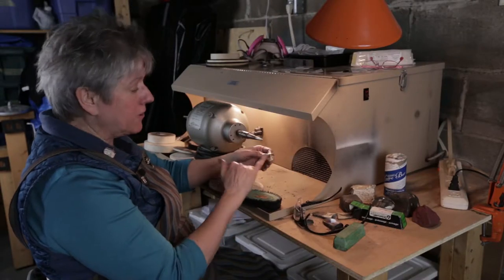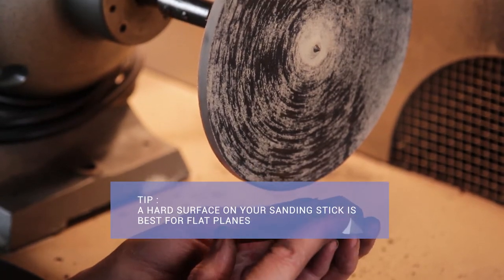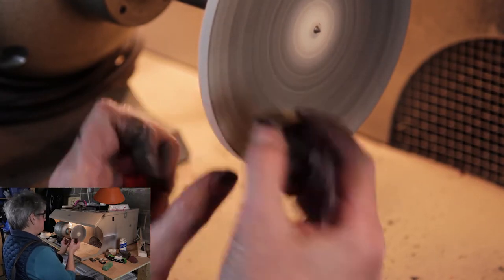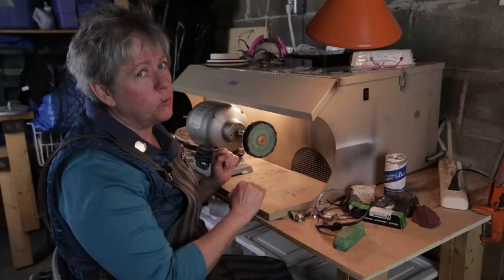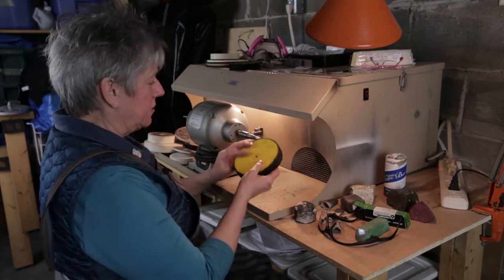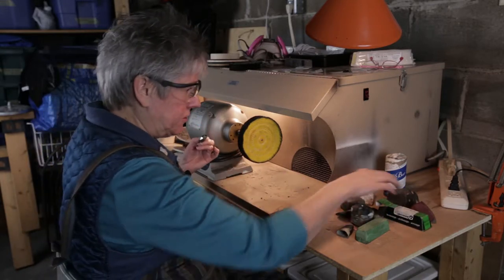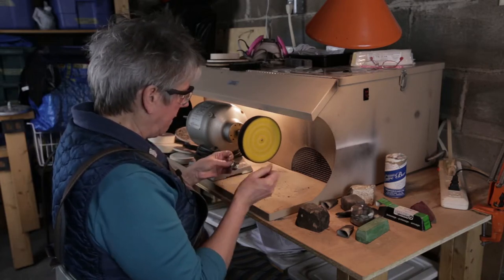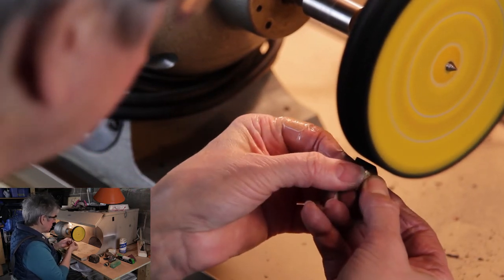Polishing 101: Part 10 - Polishing Faceted Dome